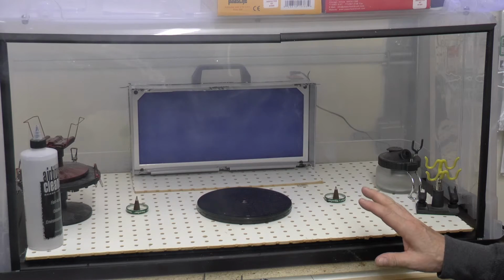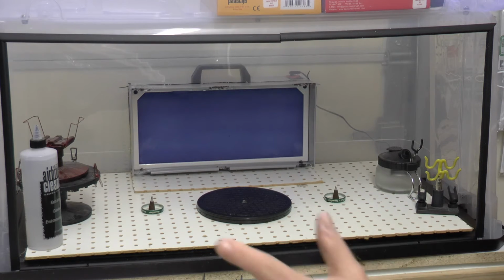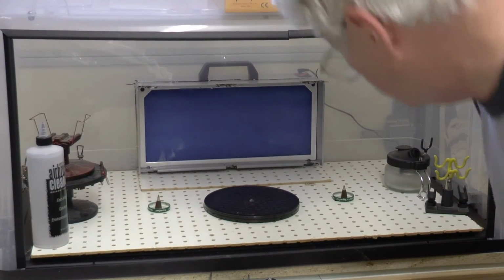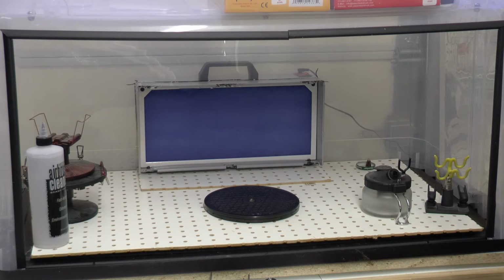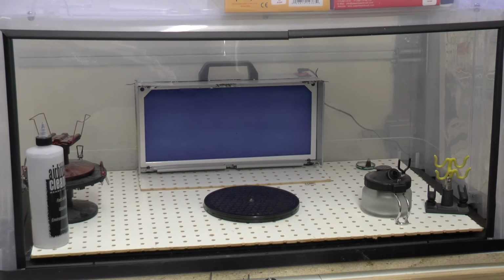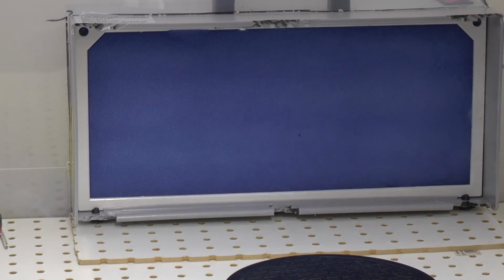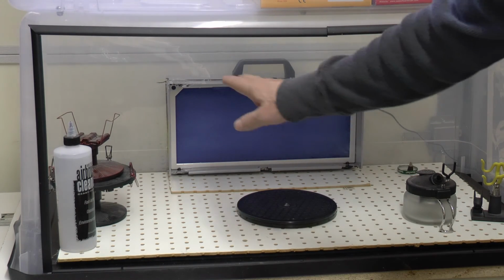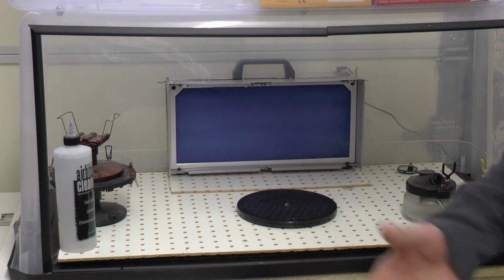Airbrush Spray Booth 4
Final test run for the spray booth! Great success! I hope you all agree.